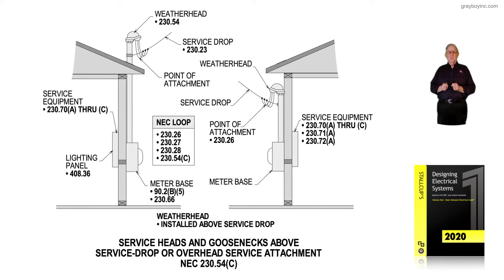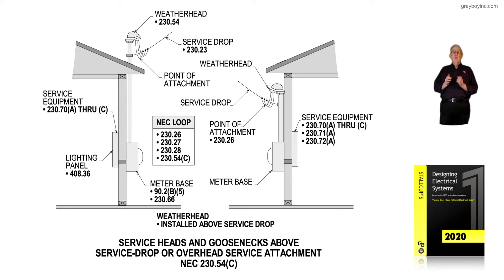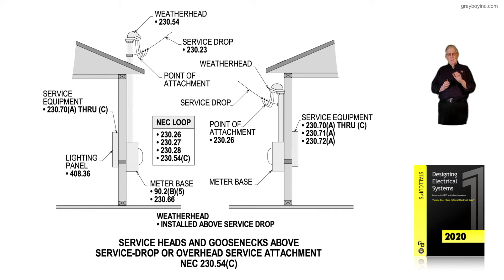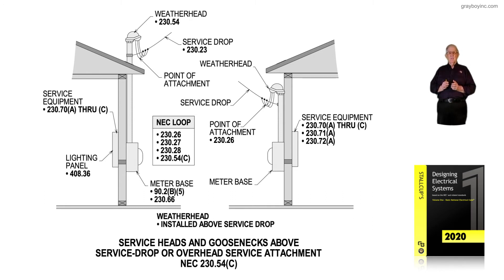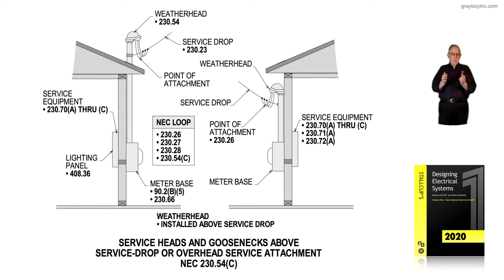6-32 (a) SERVICE HEADS AND GOOSENECKS ABOVE SERVICE-DROP OR OVERHEAD SERVICE ATTACHMENT - 230.54(C)